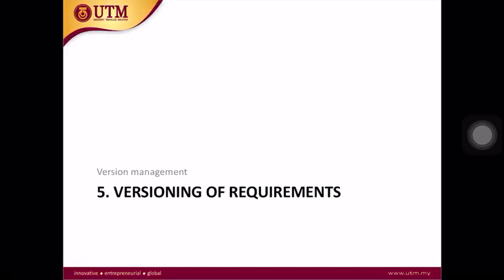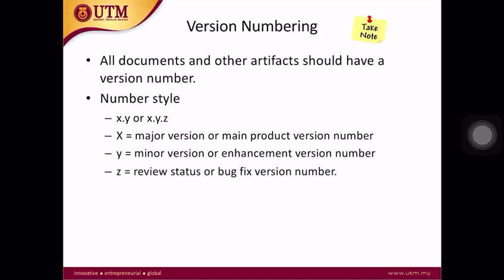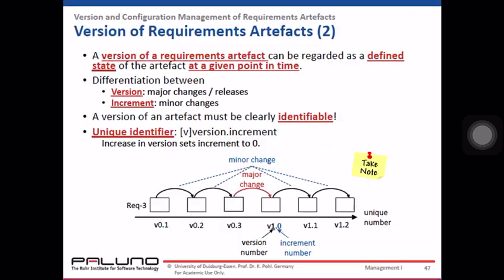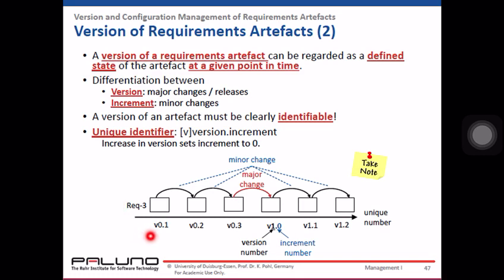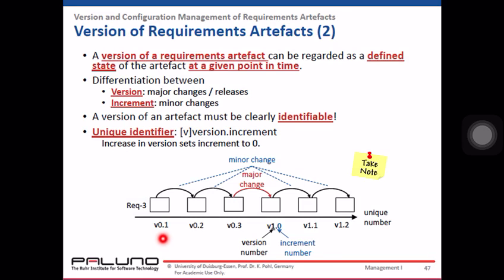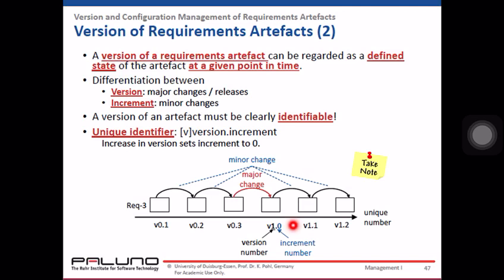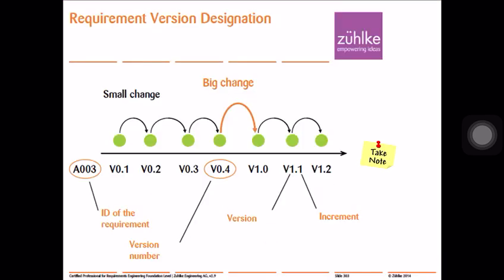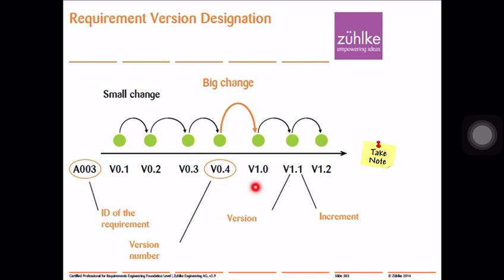Simplified Video for Sub Topic 8.5 Versioning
This is simplified video on sub-topic 5 of Requirements Management